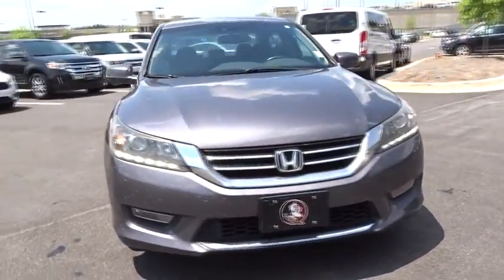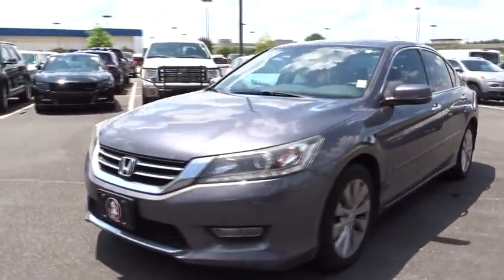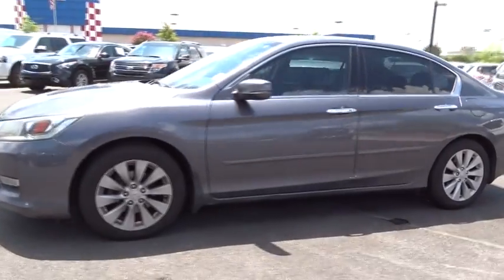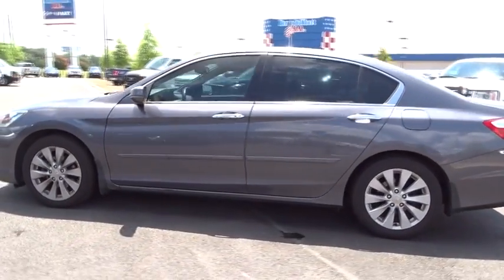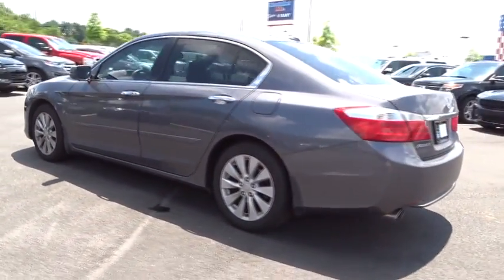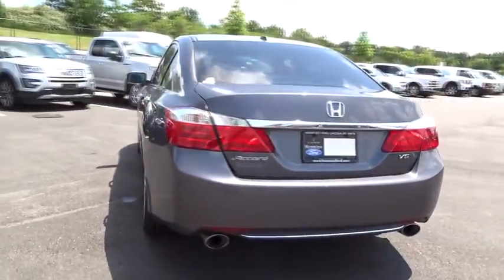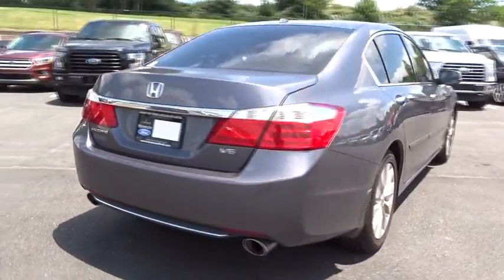2013 Honda Accord Sdn Atlanta, Marietta, Decatur, Johns Creek, Alpharetta, GA U3569A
Modern Steel Metallic Used 2013 Honda Accord Sdn available in Atlanta, Georgia at Hennessy Ford. Servicing the Marietta, Decatur, Johns Creek, Alpharetta, GA area.
2013 Honda Accord Sdn EX-L - Stock#: U3569A - VIN#: 1HGCR3F85DA044711

Hennessy Ford
5675 Peachtree Industrial Blvd

CLEAN CARFAX, LOCAL TRADE, SUNROOF, and LEATHER SEATS Accord EX-L, 4D Sedan, and Black w/Perforated Leather-Trimmed Seats Hennessy Ford / Lincoln is pleased to offer you this exceptional 2013 Honda Accord. This EX-L Accord Exterior is finished in Modern Steel Metallic and the interior is finished in Black w/Perforated Leather-Trimmed Seats PLUS... this exceptional vehicle comes well equipped with CLEAN CARFAX, LOCAL TRADE, SUNROOF, and LEATHER SEATS Accord EX-L, 4D Sedan, and Black w/Perforated Leather-Trimmed Seats AND gives you an amazing driving experience along with impressive Fuel efficiency rating!! 21/34mpg**Hennessy Ford Lincoln Atlanta is the premier Ford dealership in Atlanta GA for all of your automotive needs. We have 100's of Exceptional Pre-owned vehicles in stock for you to choose from every day. We are the leading the way with Real-Time Market based Pricing that yields you lowest prices and Best values on every car and truck we offer. Since opening our doors here in the Atlanta area, our commitment has been on offering our customers the lowest prices on the widest selection of new and used cars for sale in the Atlanta, Buckhead, Dunwoody, Brookhaven, Winder, Decatur, Stone Mountain, Tucker, Loganville, Commerce, Hoschton, Brasleton, Buford, Cumming, Duluth, Norcross, Snellville, Lawrenceville, Doraville, Chamblee areas and Gwinnett, Fulton, Forsyth, Dekalb, Banks, Clayton, Jackson, Hall, and all surrounding counties . Hennessy Ford Lincoln Atlanta takes pride in standing above the competition with a solid reputation as being a premier Ford dealer and our ENTIRE team wants to ensure your car buying experience exceeds your expectations.Awards:* 2013 KBB.com 10 Best Family Cars * 2013 KBB.com 10 Best New Sedans Under $25,000 * 2013 KBB.com Best Resale Value Awards * 2013 KBB.com 10 Best Late-Model Used Cars Under $15,000 * 2013 KBB.com Brand Image Awards2016 Kelley Blue Book Brand Image Awards are based on the Brand Watch(tm) study from Kelley Blue Book Market Intelligence. Award calculated among non-luxury shoppers. Kelley Blue Book is a registered trademark of Kelley Blue Book Co., Inc.